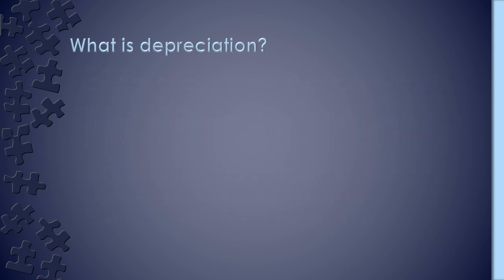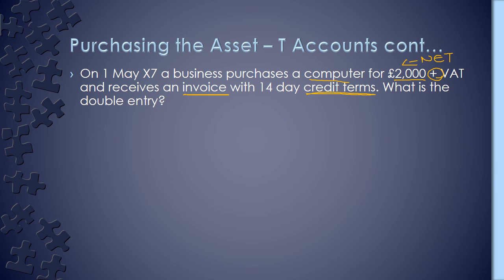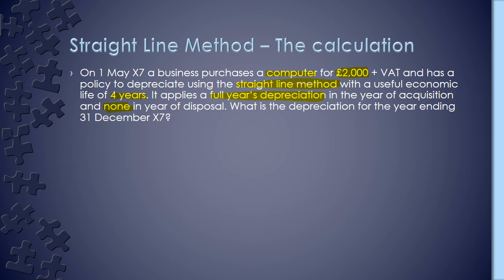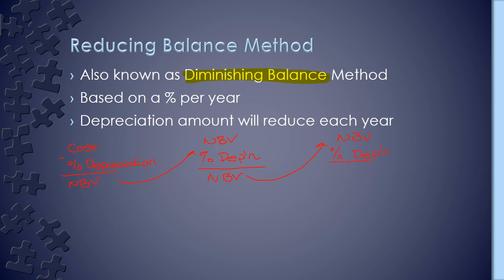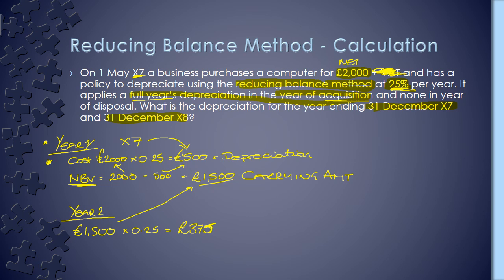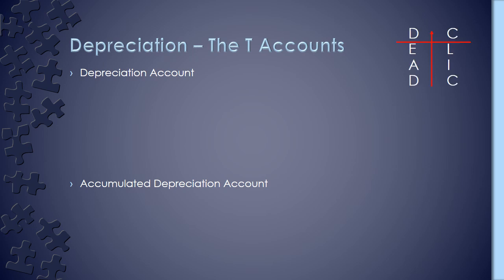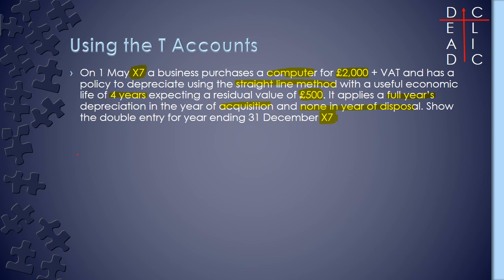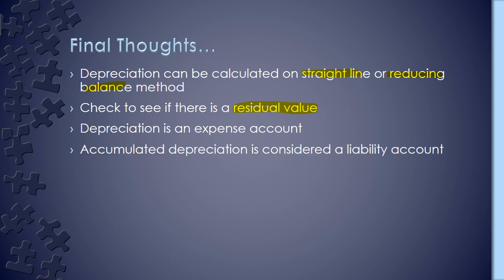Calculating Depreciation - AAT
Some Examples of How to Calculate Depreciation